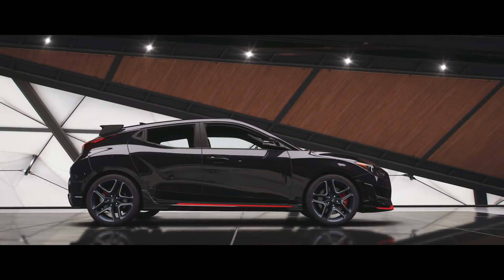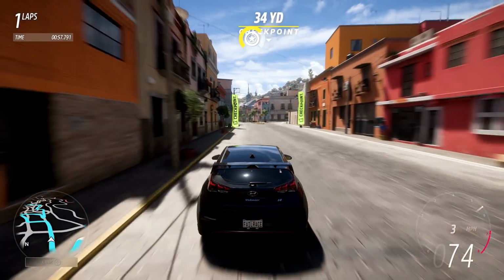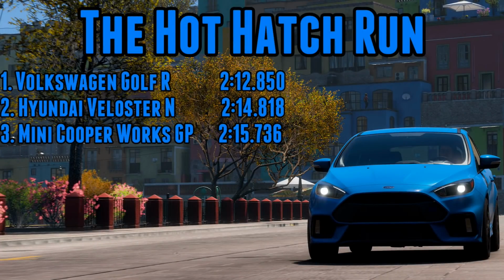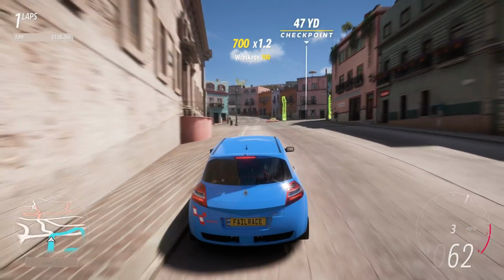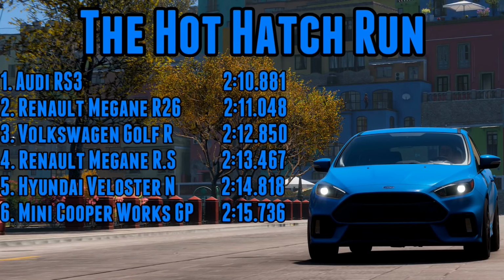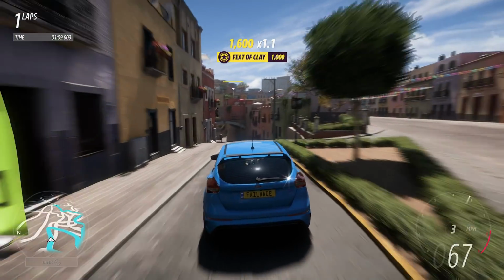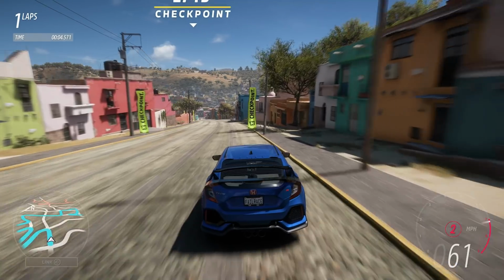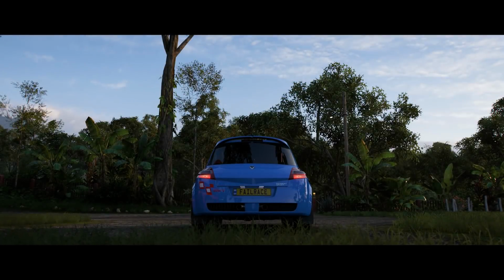Forza Horizon 5 - What Is The Fastest Hot Hatch?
A selection of hot hatches are put there their paces around a seriously challenging city circuit, but which one will prove to be fastest on Forza Horizon 5 ?

Sharecode for the track is - 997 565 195